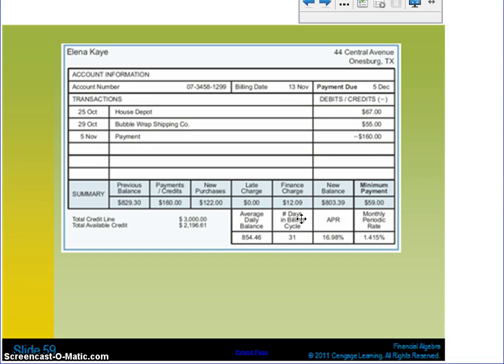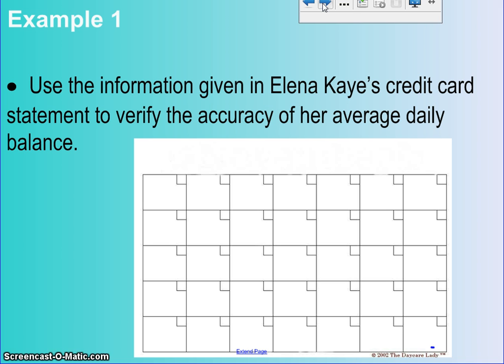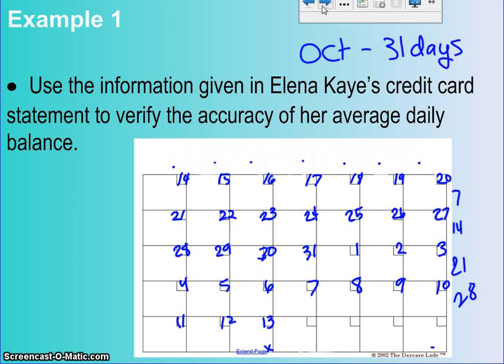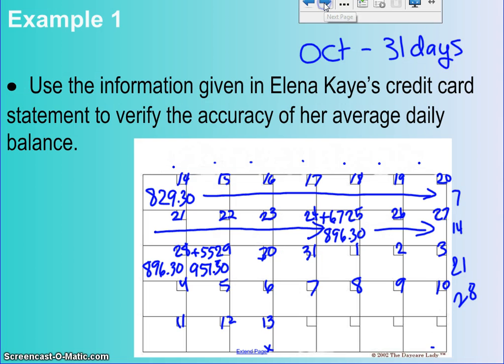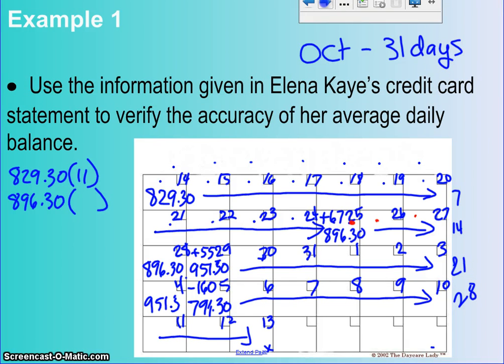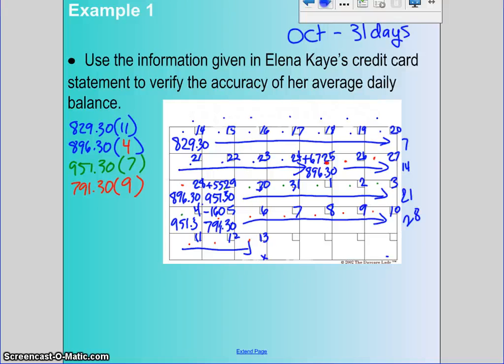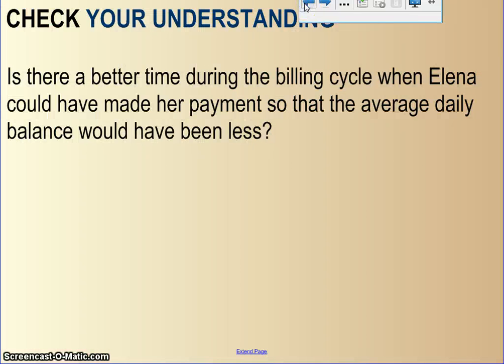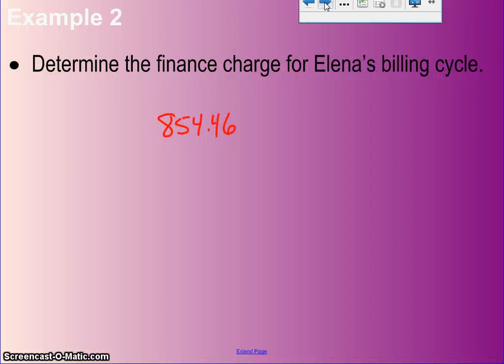4 6 Video